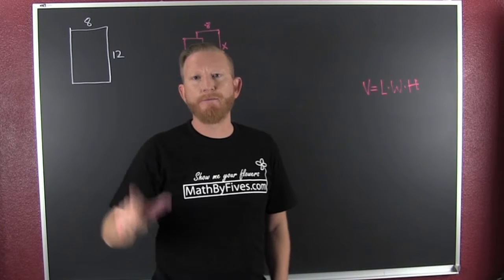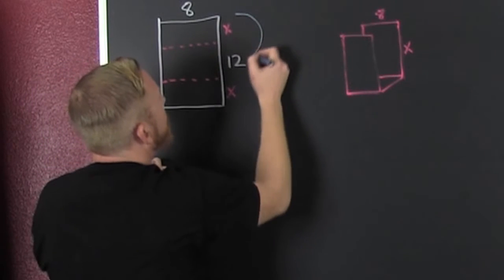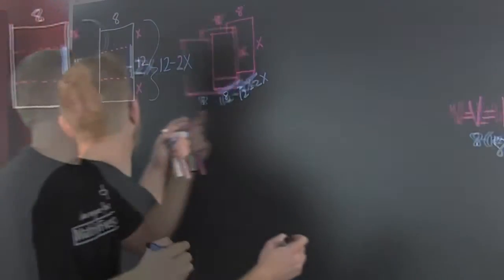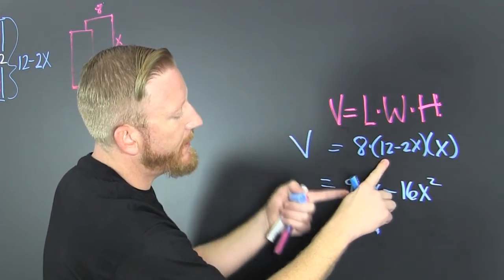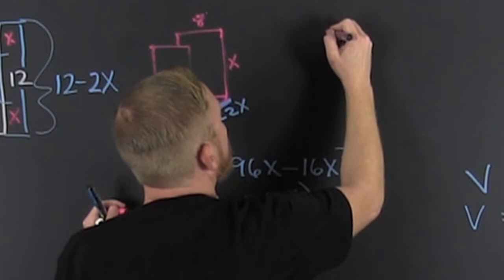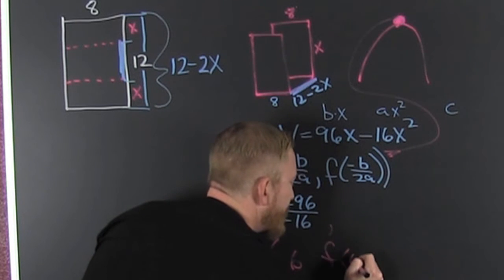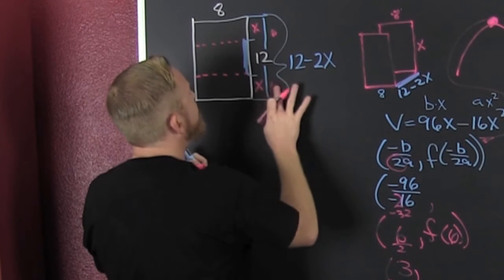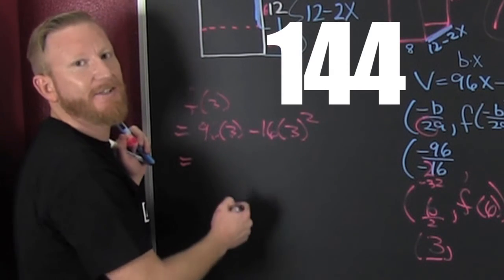Maximize Volume Quadratic Word Problem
The ends of an 8X12 sheet are to be bent up to make a file. Find out where to bend the ends to maximize the volume of the file.  This vid uses the vertex formula of a parabola to find the maximize volume.